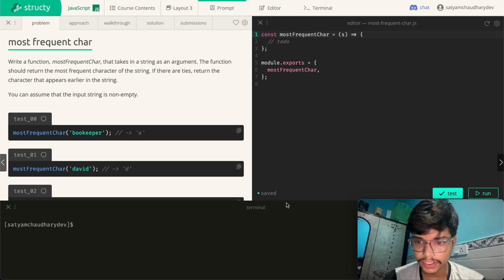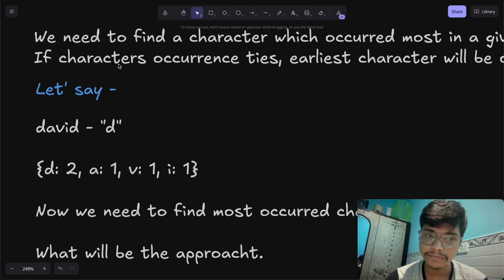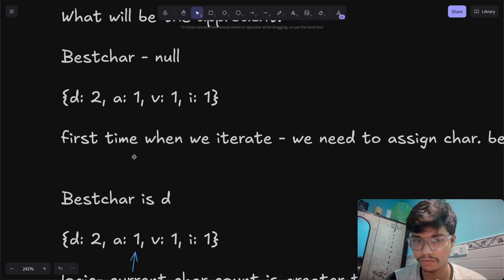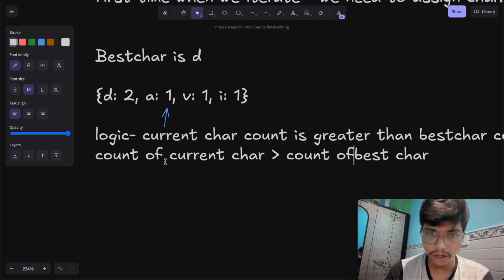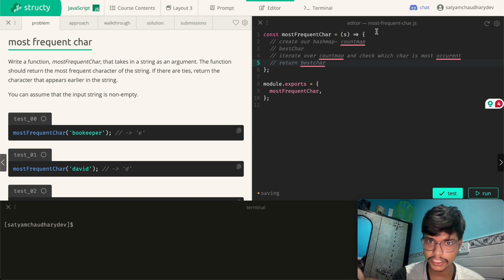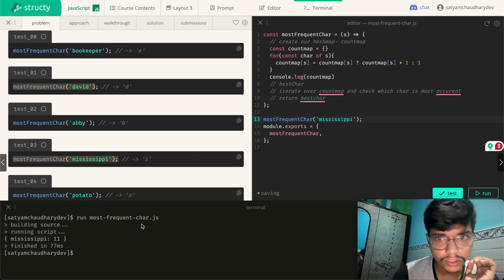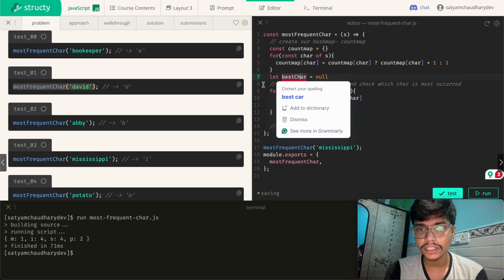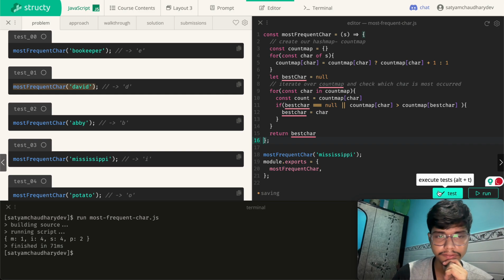Problem 5: Most Frequent Char | Day 1 of Interview Prep | Array and String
In this video, I tackle Most Frequent Char.